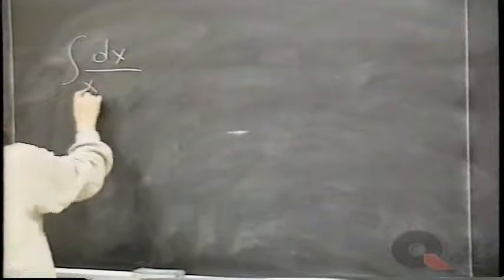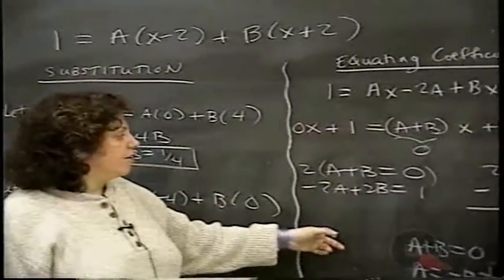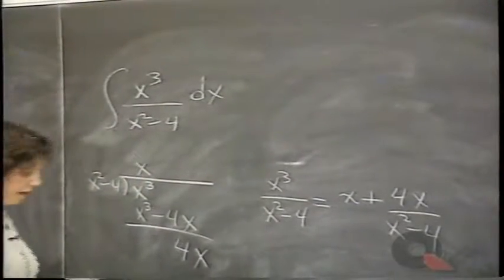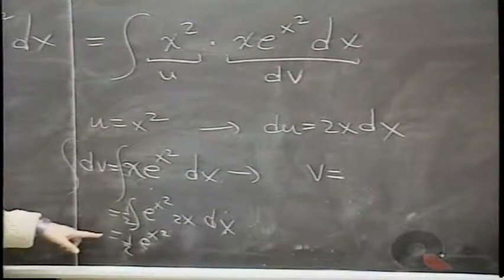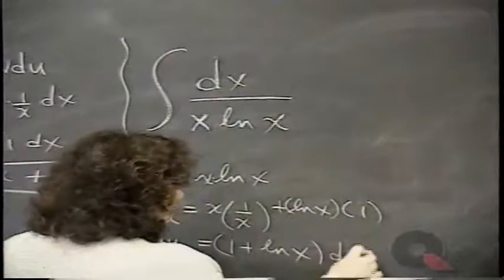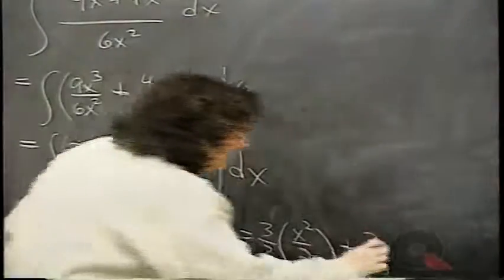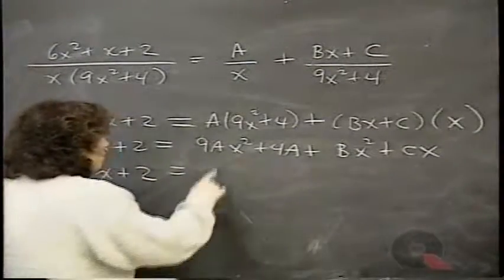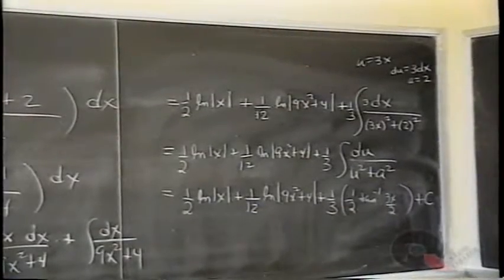Calculus #78: Review of Integration